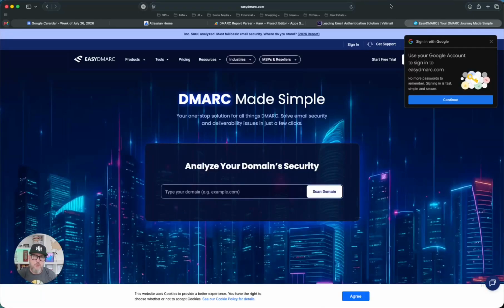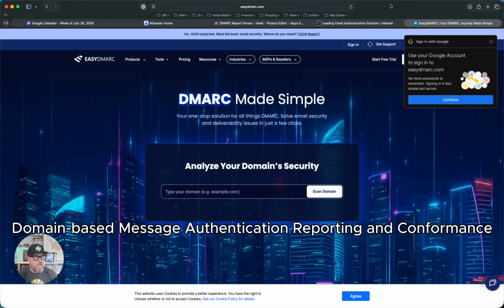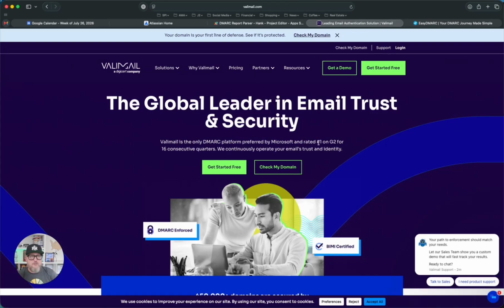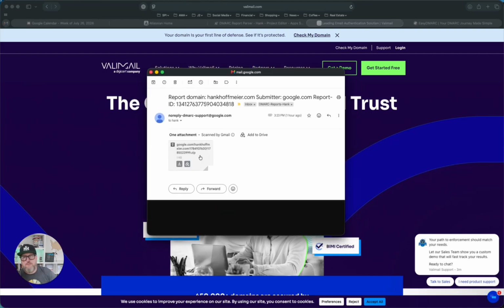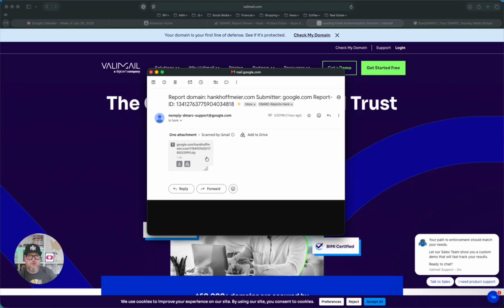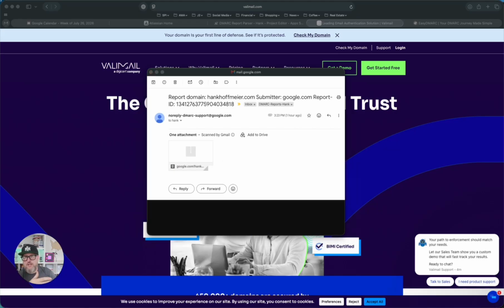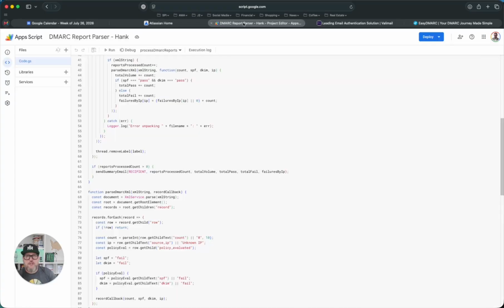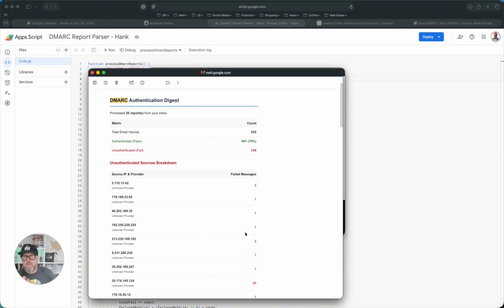DMARC Email Marketing Reports That You Can Actually Read!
I Built a Tool to Catch People Spoofing My Domain (DMARC + Google Apps Script)

Someone could be sending phishing emails pretending to be YOU right now and you'd never know unless you're reading DMARC reports. In this video I break down what DMARC actually is (in plain English), why it matters for email deliverability, and show you the free script I built that turns those ugly XML reports into a clean weekly digest sent straight to my inbox.

If you send a newsletter, run email marketing, or send any bulk email from your own domain, this one's for you.

RESOURCES MENTIONED

HOW TO USE THE SCRIPT (quick version)

Create a Gmail label (e.g. "DMARC Reports").
Create a Gmail filter that matches your DMARC report emails and applies that label.
Grab the Apps Script from the GitHub link above and paste it into script.google.com.
Set a weekly trigger (mine runs every Monday at 9am).
Get a clean pass/fail digest by sender , and clear out the raw report emails automatically.

This was a fun nerd-out pet project, not a replacement for a real DMARC monitoring service, but if you want a free, DIY way to keep an eye on who's sending mail as you, this'll do the job.

Questions? Drop them in the comments, happy to help you get this running on your own domain.

📢 Are you a small business owner, marketer, or sales professional? I run a community called SMB Marketing & Business Tips on Skool — a place to learn, swap advice, or just hang out and talk shop. Check it out (or don't)